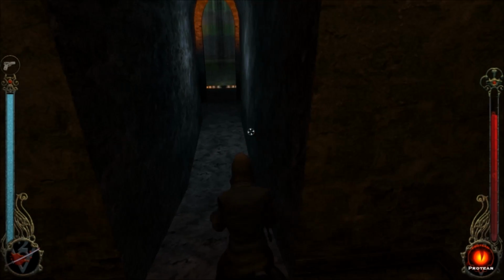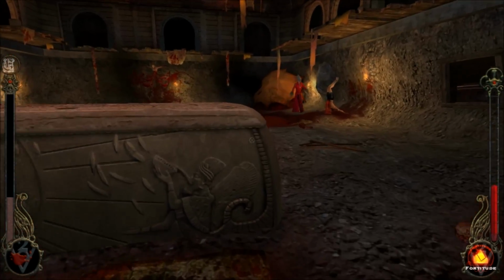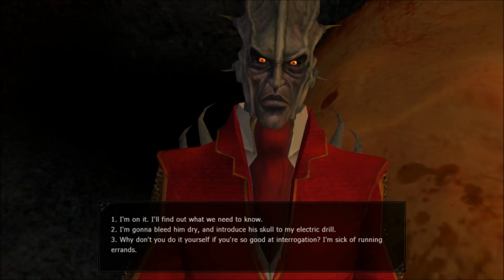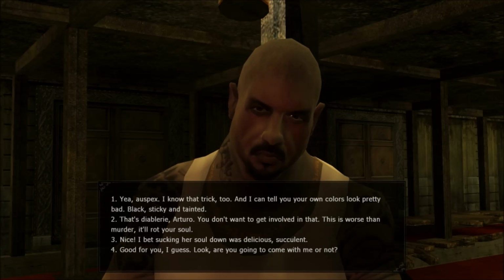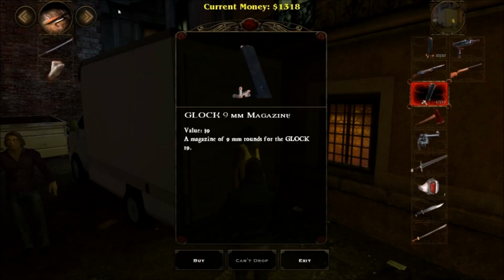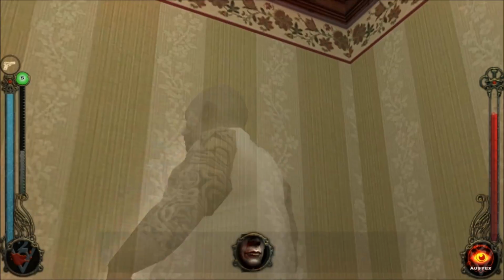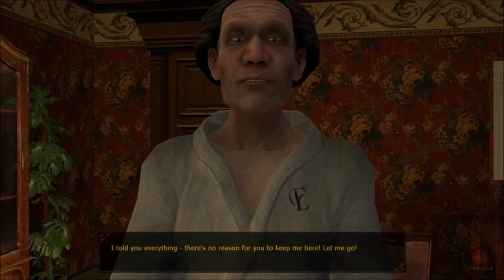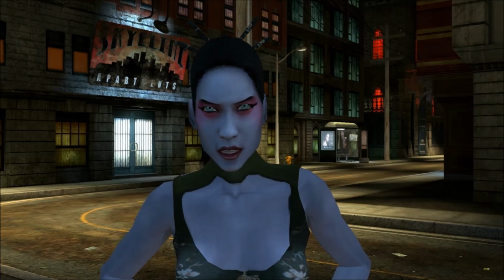Let's Play Clan Quest Mod 4.0 - Part 7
In this seventh chapter of my playthrough of the newly released version 4.0 of Clan Quest Mod for Bloodlines, we finally find the sarcophagus and find out where it leads us next